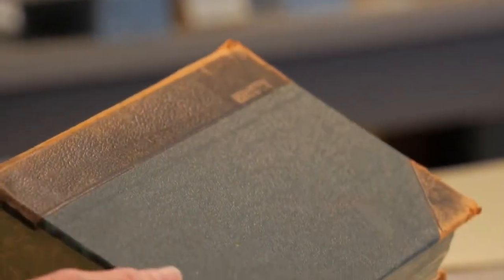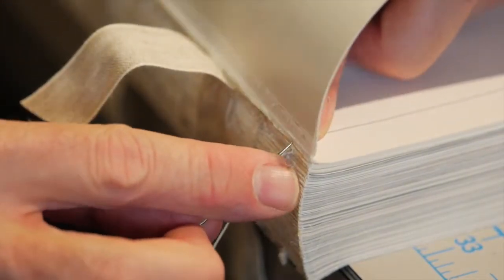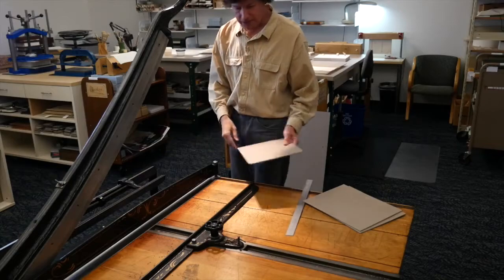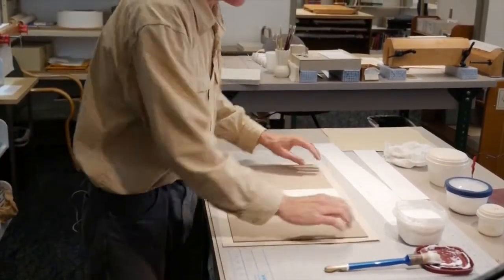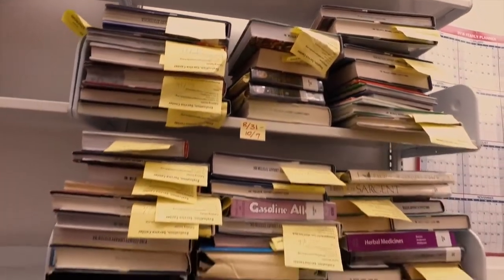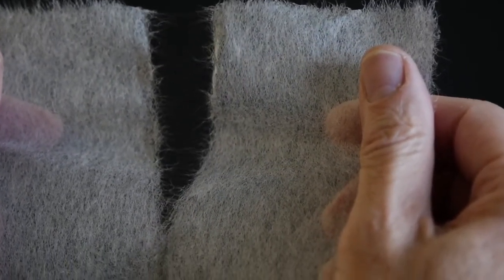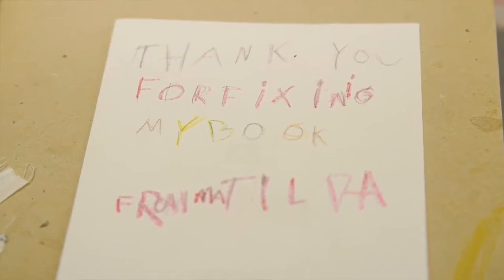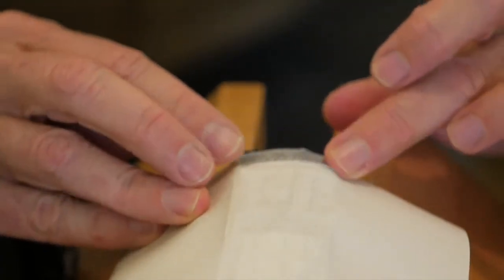Bookbinder: Moving at the Speed of Craft – FULL LENGTH FILM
In the high-speed era of digital tech, deadlines, and multitasking, there’s one space in the King County Library System’s Service Center where time slows to a different pace, in many ways a different time, when books were made by hand. Welcome to the KCLS Mendery, where Donald Vass carefully repairs damaged library books, surrounded by tools unchanged by time and technology.